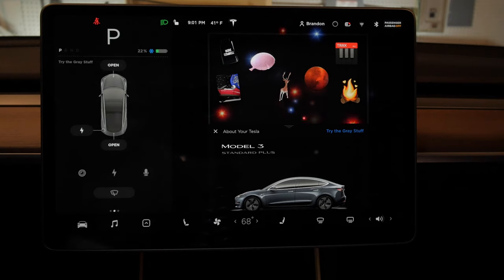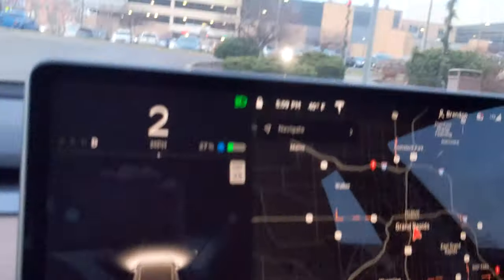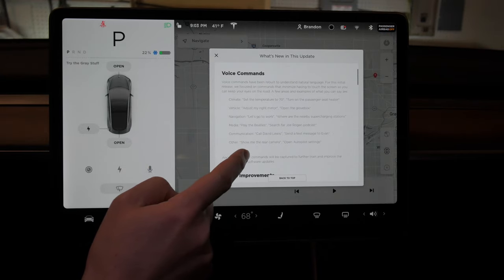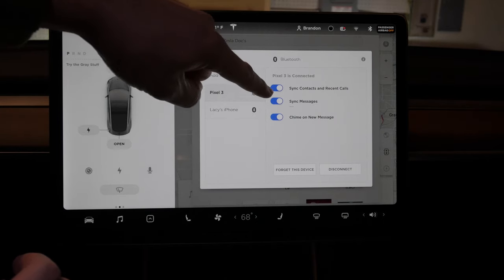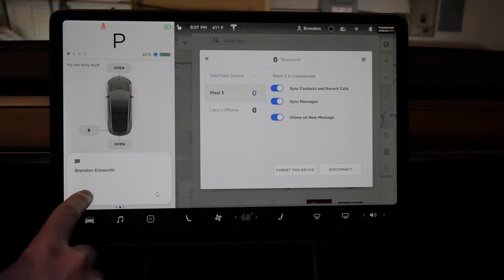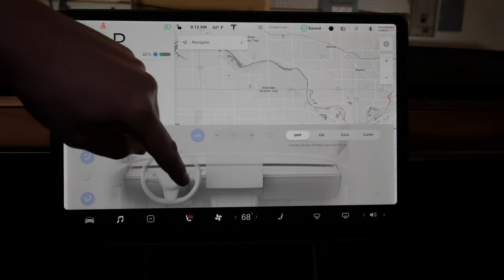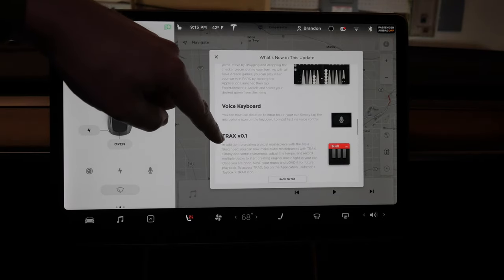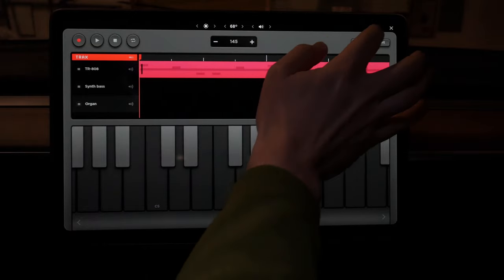Tesla christmas: v40.50!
A christmas gift from the software team at Tesla: v40.50 includes music recording, NEW road and intersection visualizations, texting, and more!

Have my videos helped you decided to get a Tesla? Here's my referal code for 1000 free miles of superchargin